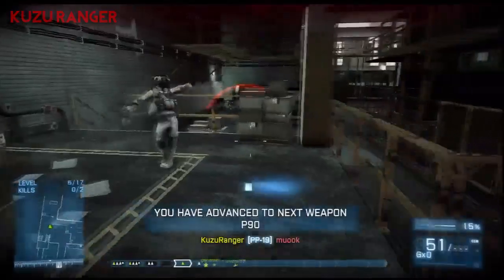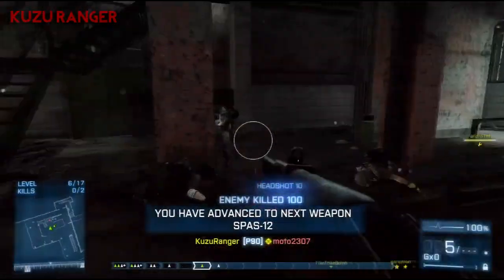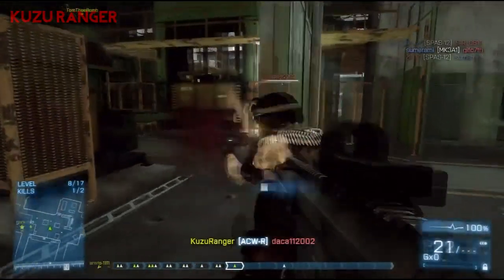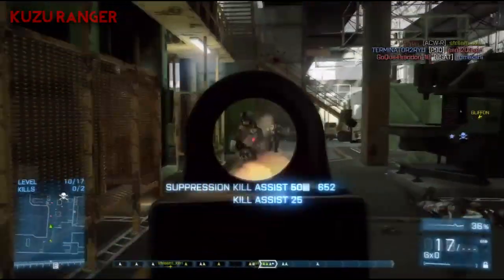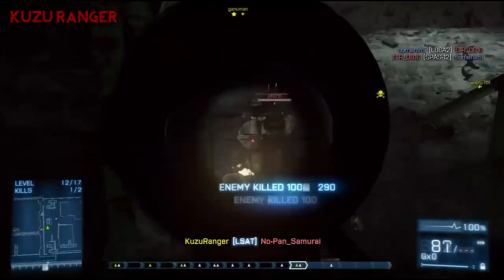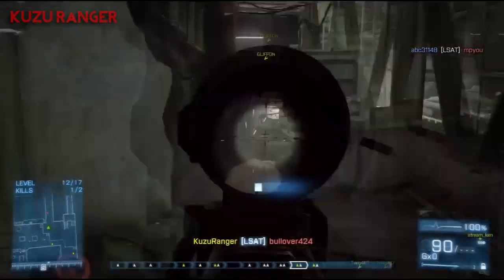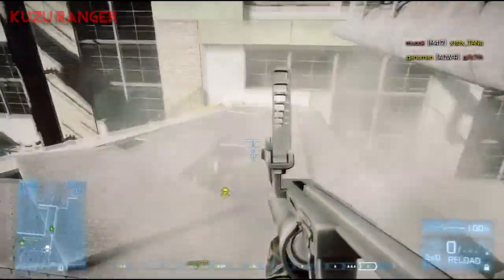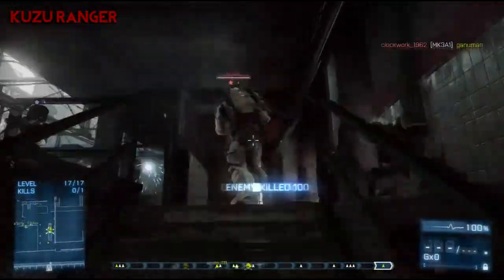Battlefield 3 [Contingency Plan: Ep 2] Gun Master Tips, Tactics & Strategy w/ForeverAzrael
Episode 2 of our "Contingency Plan" series. Today's episode features:
- Quick review of Episode 1
- Overview & tips for 17 weapons in Gun Master mode
- Basic strategy & guide for playing most effectively in Gun Master mode

Weapon Progression:
1. MP443
2. 93R
3. .44 Magnum
4. PP19
5. P90
6. SPAS-12
7. MK3A1 (Jackhammer)
8. ACW-R
9. MTAR-21
10. AUG A3
11. SCAR-L
12. LSAT
13. L86A2
14. M417
15. JNG-90
16. M320 LVG
17. Knife

The video contains dual commentary with my good friend and sexual partner ForeverAzrael. Go sub him now!

Our plan is to show you how to improve your game by adapting to the situation and playing smart. We hope to show how to anticipate enemy movements and do whatever it takes to survive on the battlefield. We give practical tips that can be put into use right away. Additionally we offer footage and opinions from the perspective of two experienced and competitive, yet different players. No matter what the outcome, though winning is nice, we always just want to have fun playing a game we truly love. Hope you guys can appreciate what we're trying to offer with this series.

Intro/Title theme song:
"Hades' Rebellion Single" by Novem Music

KuzuRanger's theme song:
"Dark Areas" by ImpulsLogik

ForeverAzrael's theme song:
"Streets of the Unknown" by MachinimaSound

I play on the PS3. I live in Japan. I'm American.